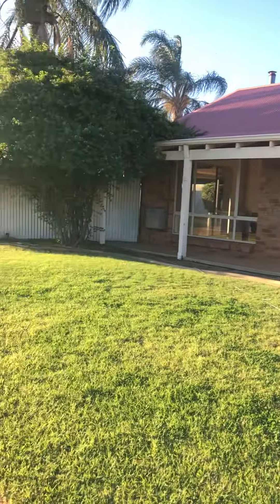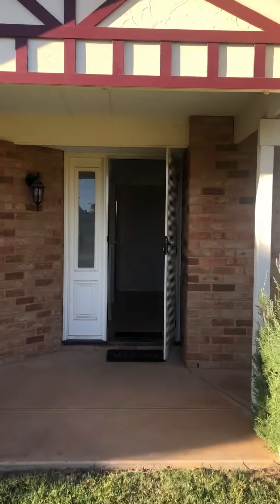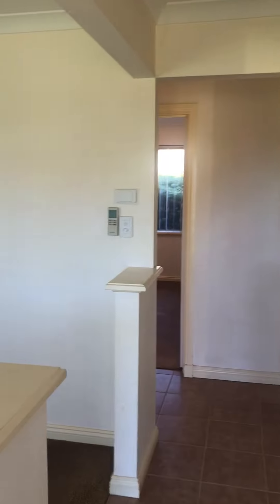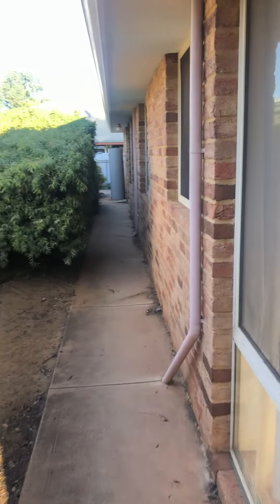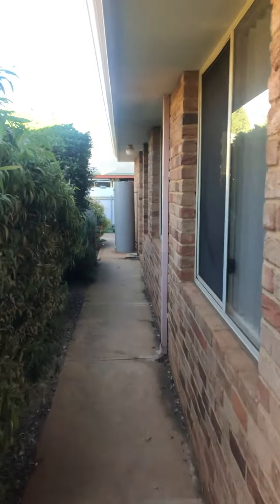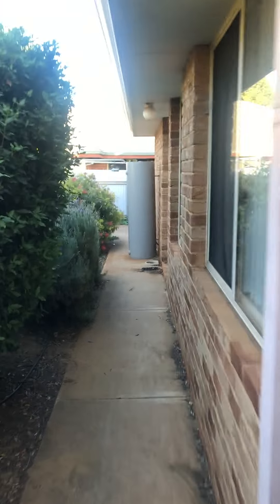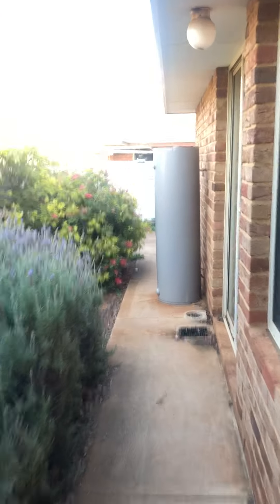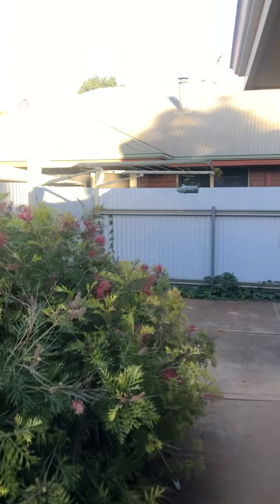2A Downey Way, Hannans, WA 6430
GREAT HOME, GREAT LOCATION Four bedroom x 2 bathroom comfortable and attractive home in Hannans close to Hannans Primary School. Features include 2 living areas, connected to natural gas, reticulated garden, good size patio for those weekend bbqs and garden shed. Pets considered. Available NOW KS